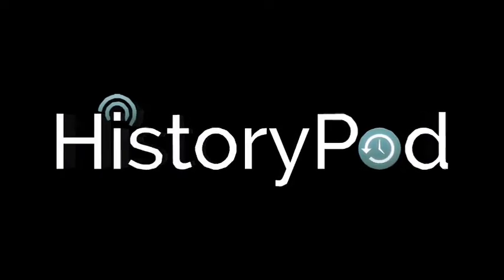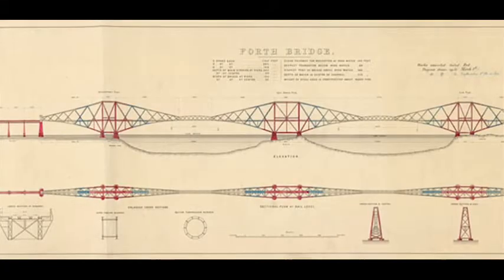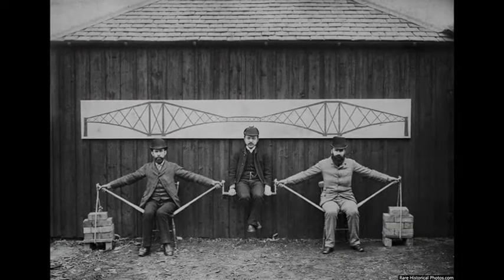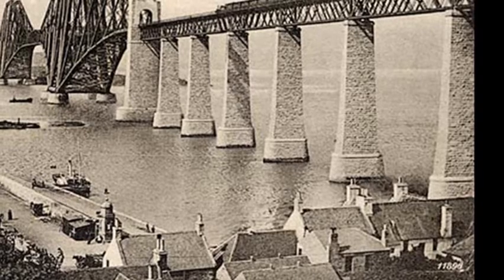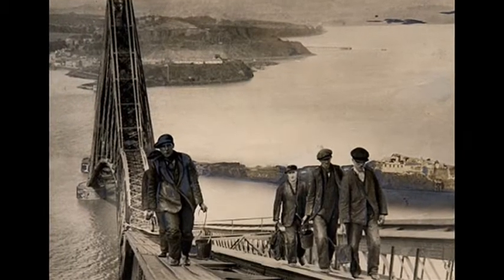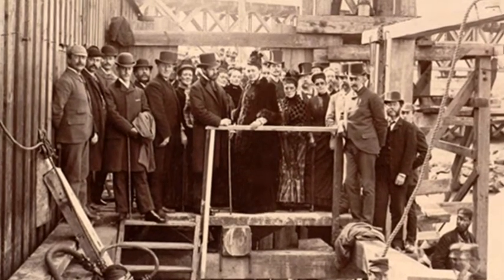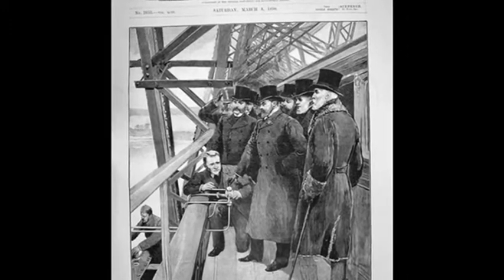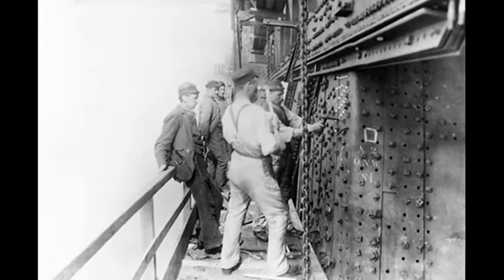4th March 1890: Forth Bridge in Scotland opened by the future King Edward VII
The bridge, which features two main spans of over 500m each, continues to operate as vital rail link between Fife and the Lothians.

The Forth Bridge was designed by the English engineers Sir John Fowler and Sir Benjamin Baker using the cantilever principle in which a central span is supported by the tension and compression of supporting arms that are only anchored at one end.

Before construction even began on the bridge in 1882, the contractor Sir William Arrol & Co. landscaped the shores on each side. They then constructed buildings such as workshops, as well as huts and houses to accommodate the more than 4,500 workers who worked on the bridge. Of these, 73 are known to have died in work-related accidents.

The bridge was finally completed in December 1889 and was tested the following month to ensure that it operated properly under load. Satisfied that the bridge was safe, the chairmen of the various railway companies involved in funding the £3.2 million construction travelled over it several times on 24 February. A week later the future King Edward VII formally opened the bridge and secured the last of 6.5 million rivets.

The bridge continues to carry more than 200 trains a day, and is an important symbol of Scotland. Thanks to the development of a new coating, it is also no longer necessary to continuously paint the bridge, a task that takes 10 years to complete.